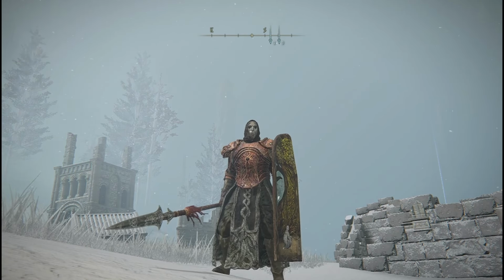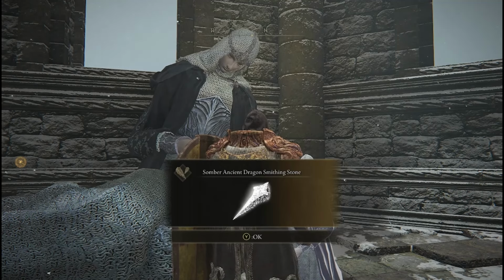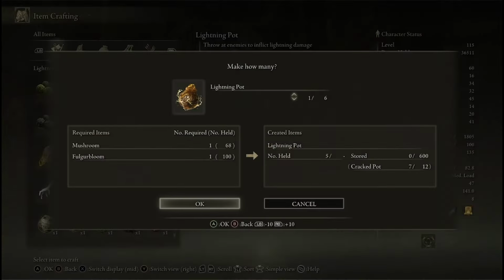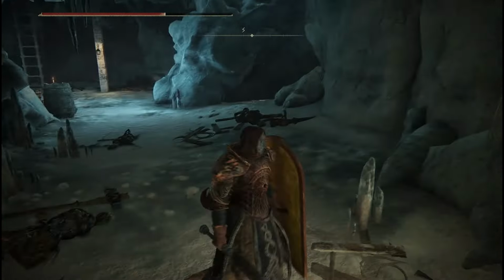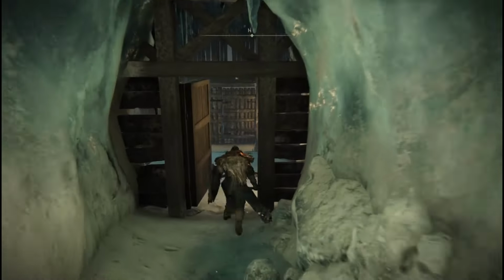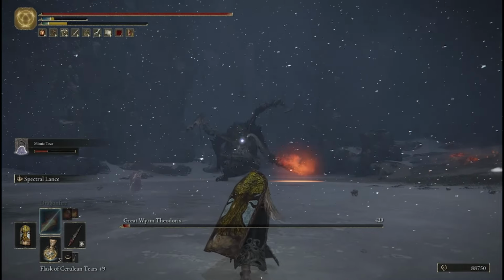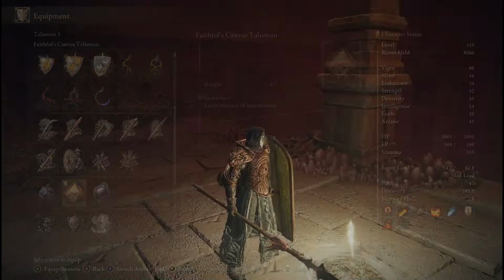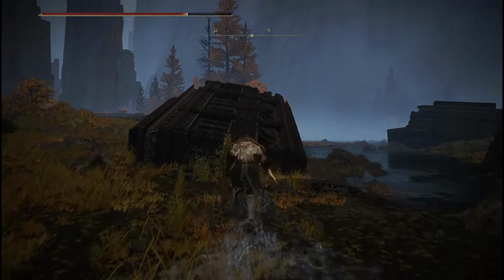Elden Ring: How to Build a Bandit - Part 56: The Yelough Tunnels and Great Wyrm Theodorix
Introducing… the man, the Myth, the LEGEND…  Barry THE Bandit.

Light on vigor, big on heart. Barry is a master of stealth, lethal with bow, a knife, sharp sticks and even harsh language.

For this series we are going to focus on Arcane and Dexterity as our primary damage dealing stats with a heavier focus on Arcane as we head into the late game.

Throughout the play through, we shall be covering a wide variety of weapons with an emphasis on the afore mentioned damage dealing stats, as well as taking advantage of the Dragon Communion Incantations to add support damage.

Welcome to…

How to Build a Bandit